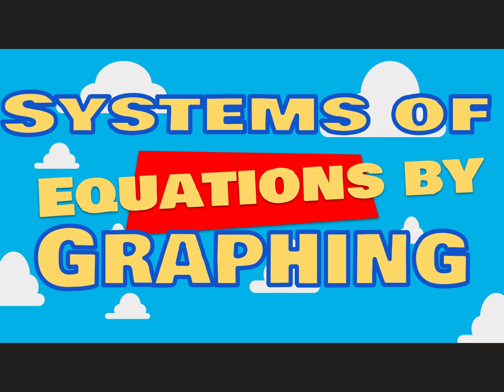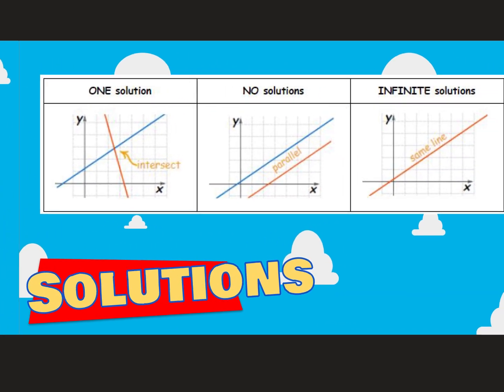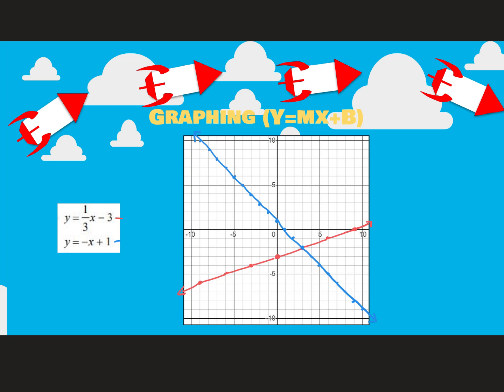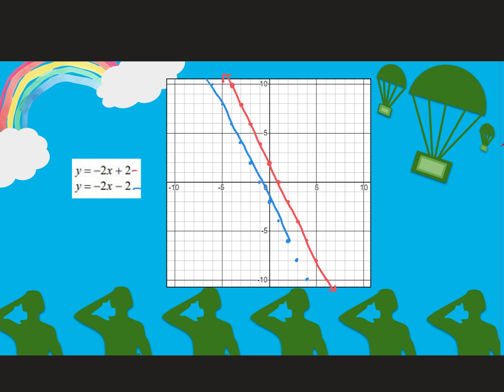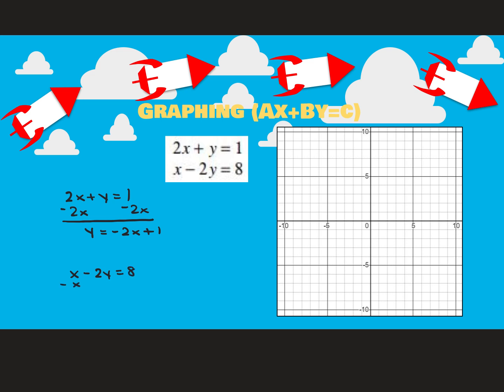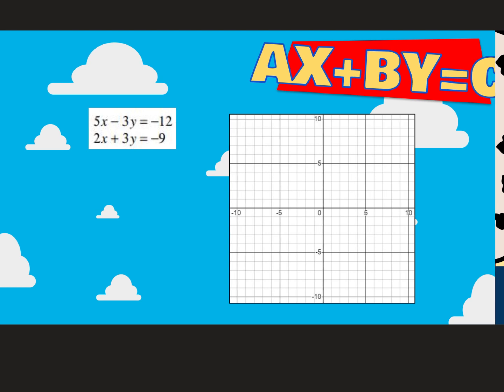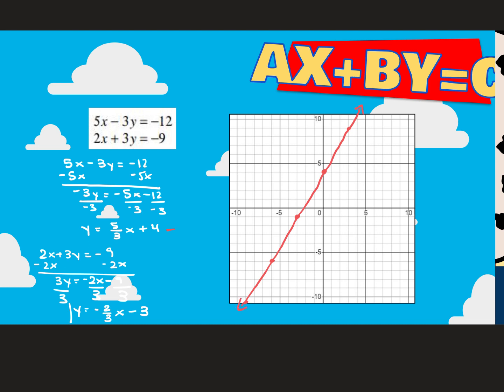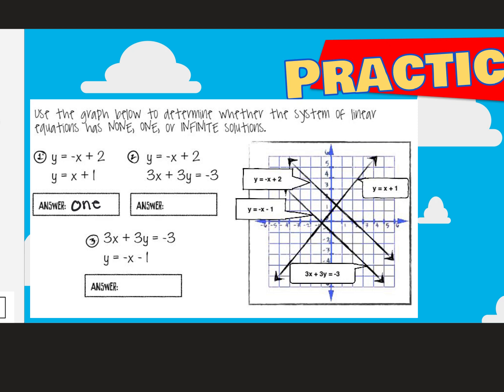SOL A.4d Systems of Equations.mp4